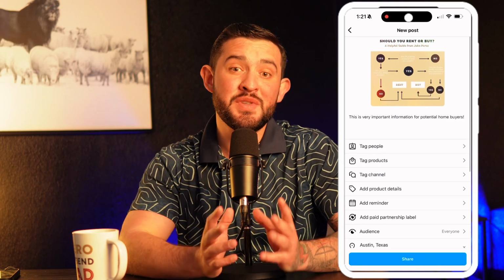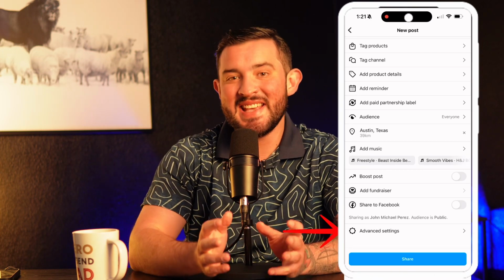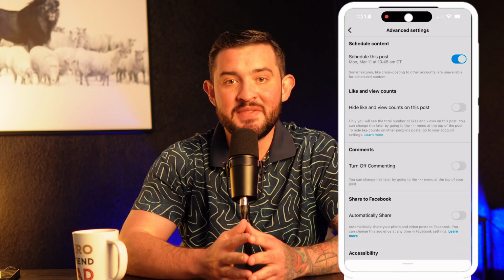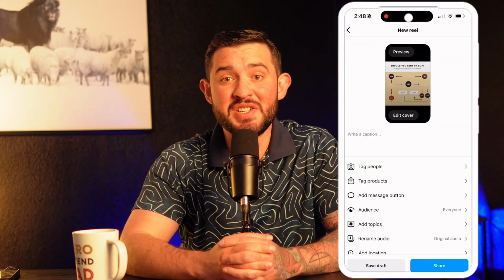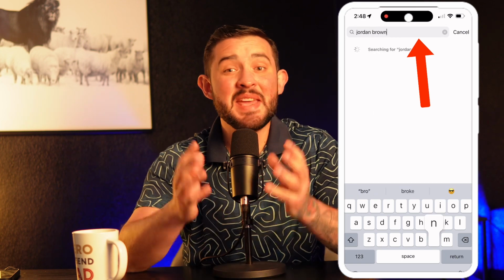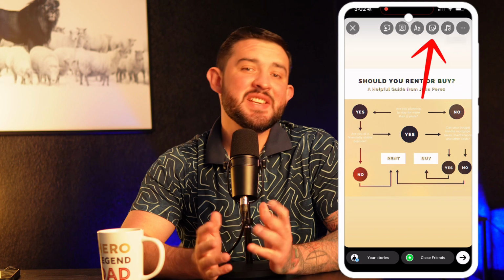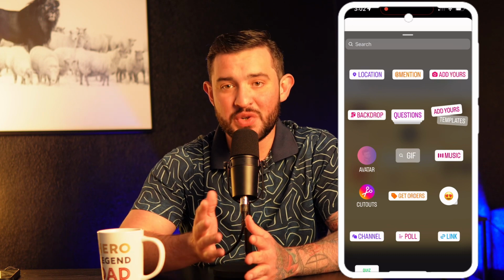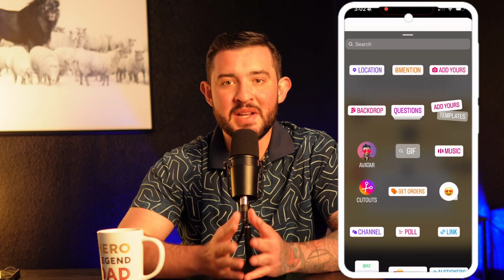Instagram Is a Goldmine for Realtors (If You Do This)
This is going to be a very in depth video to help you step by step elevate your instagram account like a top producer!

🐺 Book a Private 1 on 1 Zoom Call with US to learn more about working with us in the Wolfpack!

🏆 FREE COACHING & MENTORSHIP from me, Jordan Brown and all Wolfpack leadership.